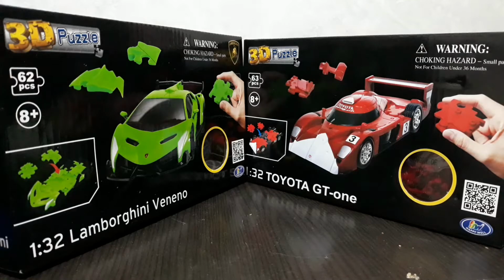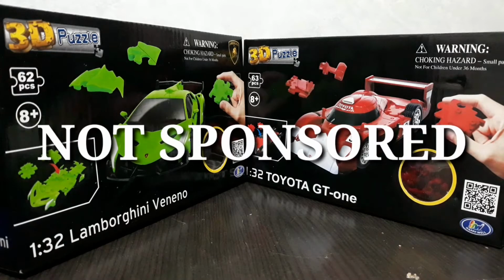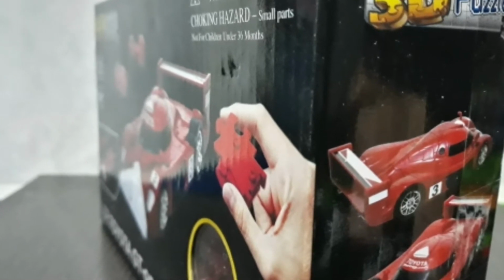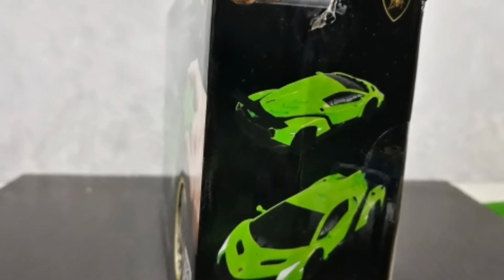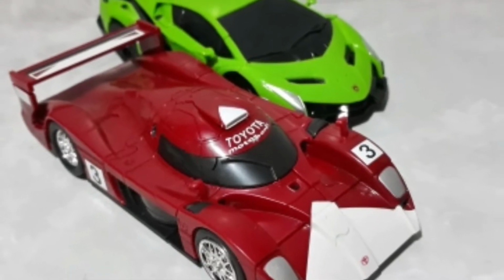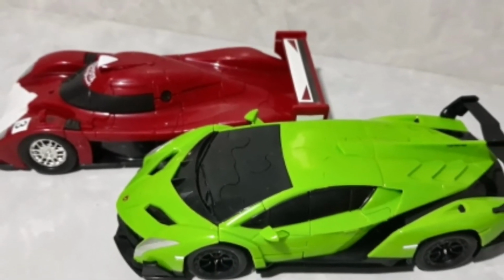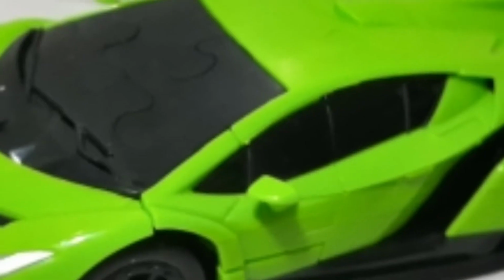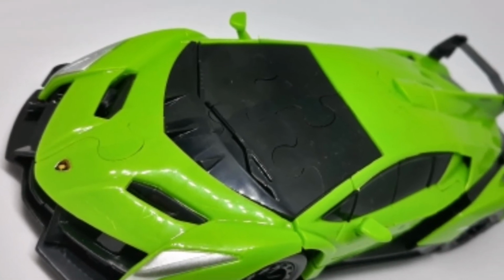3D PUZZLE FIGURE LAMBORGHINI VENENO and TOYOTA GT1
Join me as I unbox and build these 2 massive
cars from happywell

Video Editor : Kinemaster
camera: j7pro2017

GOD BE THE GLORY!